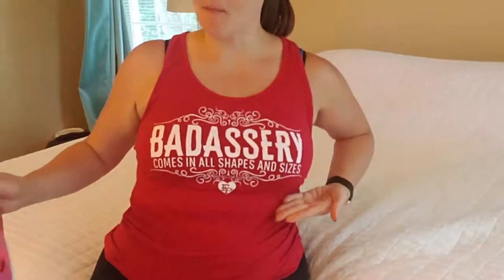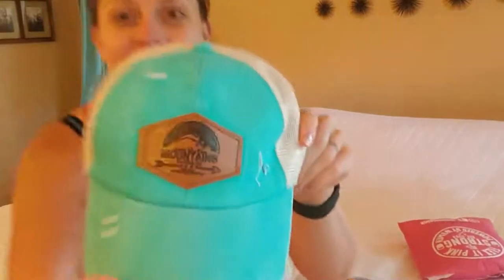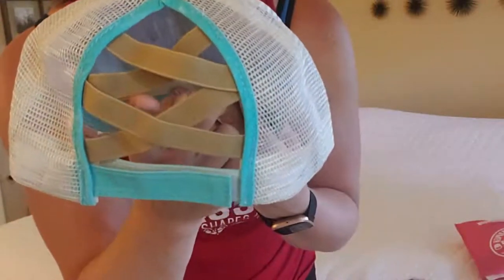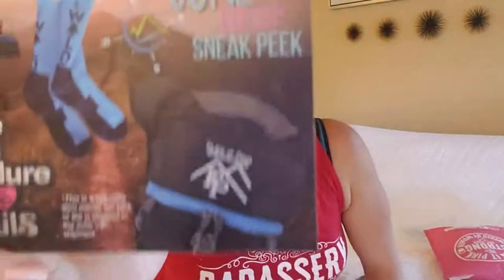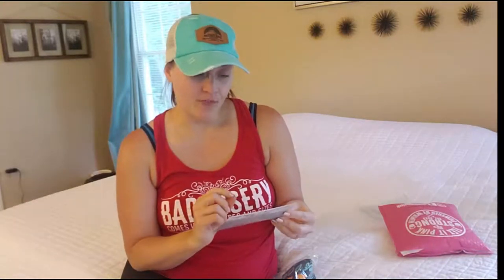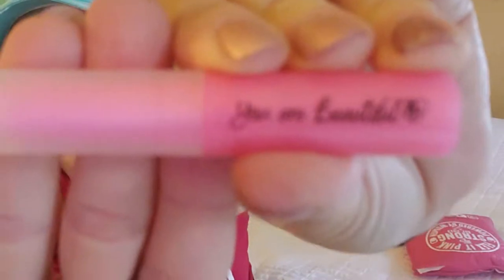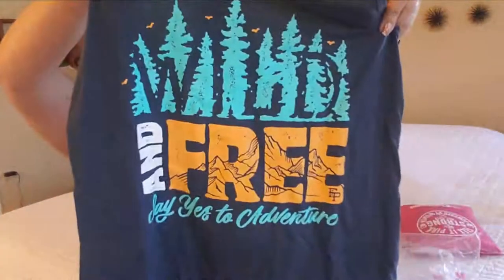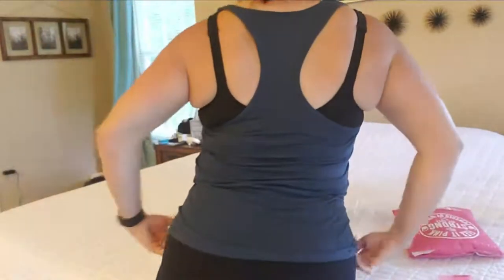Flex It Pink // Fitness Box Unboxing // May 2021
This is a monthly subscription box unboxing from Flex It Pink.  Flex It Pink is a woman owned company that promotes a healthy lifestyle.  This the FIP VIP subscription box that costs $32.97 per month.  You can choose between a tank top or short sleeved shirt for these boxes.  You can pause or cancel your subscription any time!

I am 5'4" and about 168 pounds.  I am wearing a size Large (or Loved as FIP calls it).

In this May 2021 box, FIP sent out some lip balm, a super cute trucker hat with ponytail opening as well as a tank with a "Wild and Free" graphic.